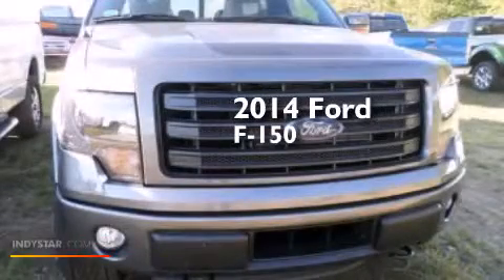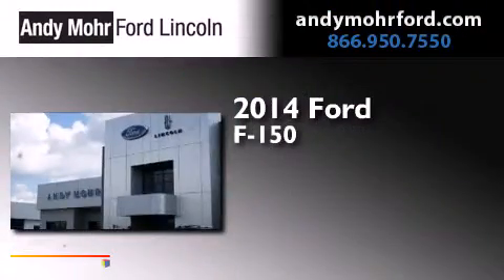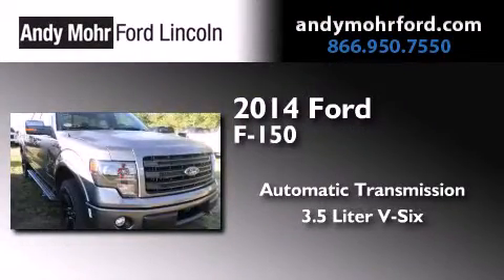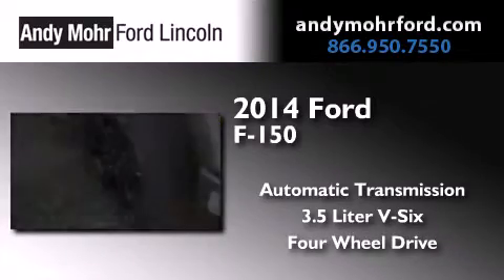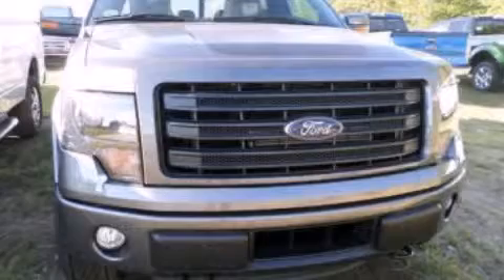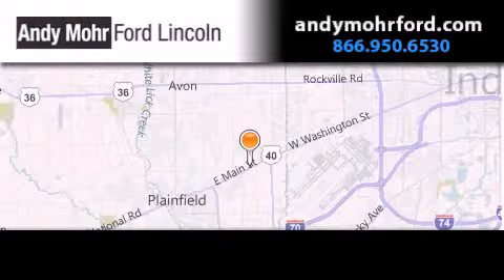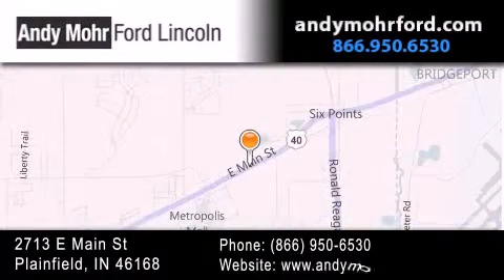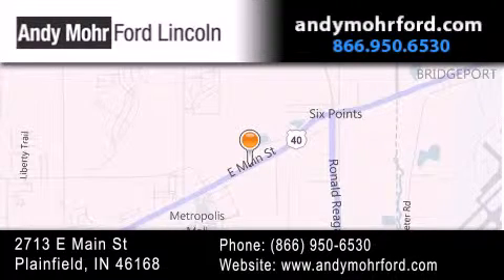2014 Ford F150 Plainfield IN 46168 T19977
We've been honored to serve the Plainfield IN area , we promise that your experience at our dealership will exceed your expectations ! Year : 2014 Make : Ford Model : F150 Engine : 3.5L V6 24V GDI DOHC Twin Turbo Trans . : 6-Speed Automatic Exterior : Sterling Interior : Black Stock : T19977 Andy Mohr Ford Lincoln 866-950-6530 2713 E. Main Street Plainfield , IN 46168